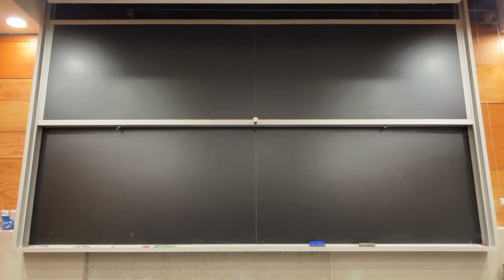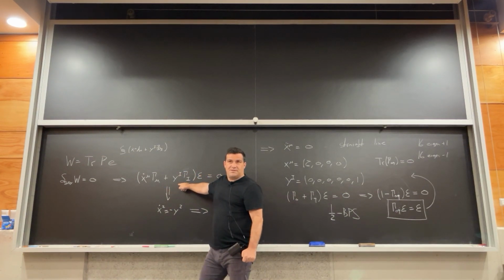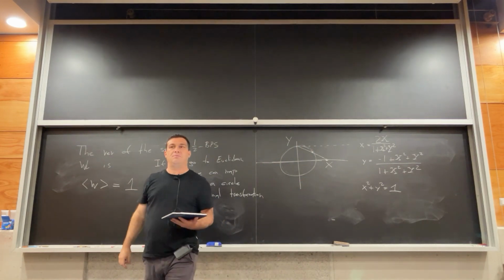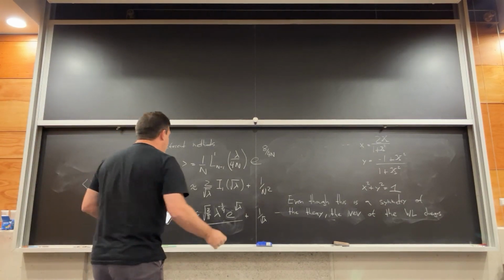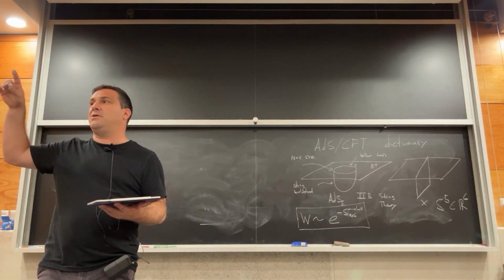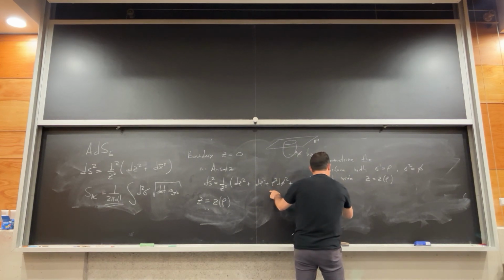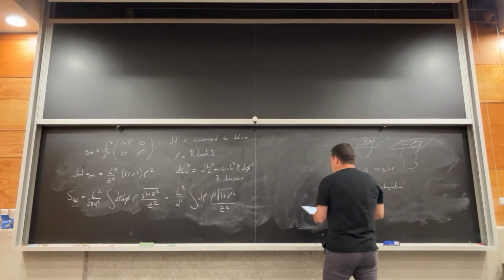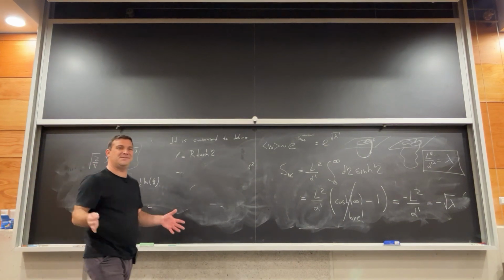Holographic Wilson Loops - Alberto Faraggi (Lecture 3/3)